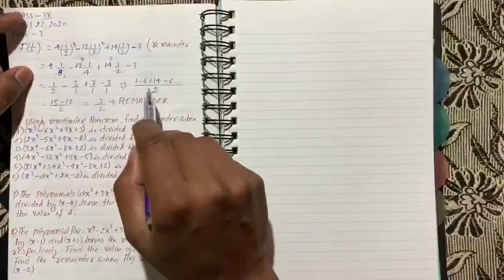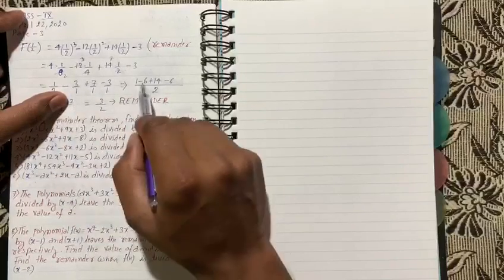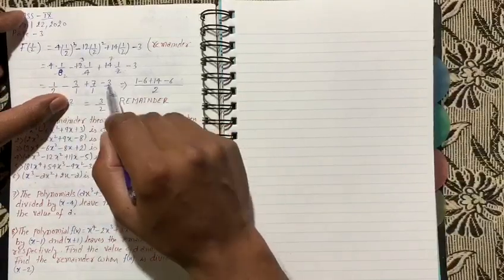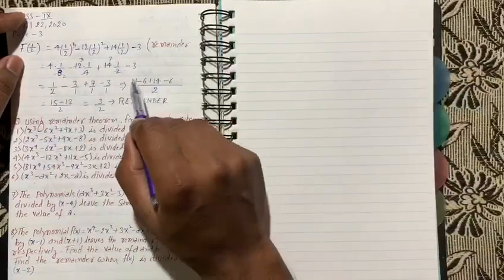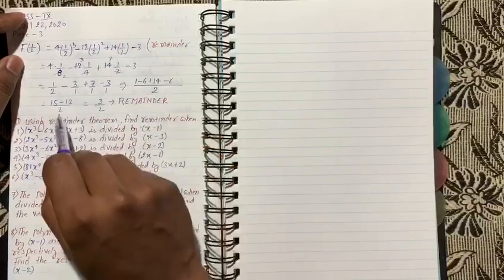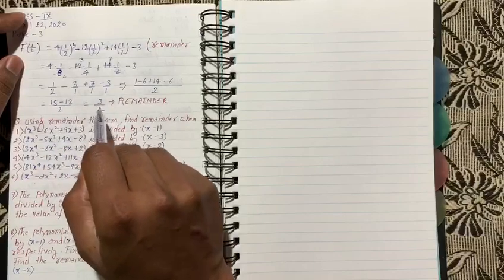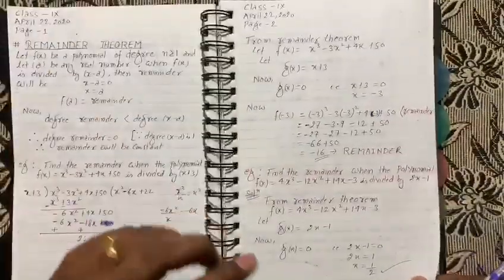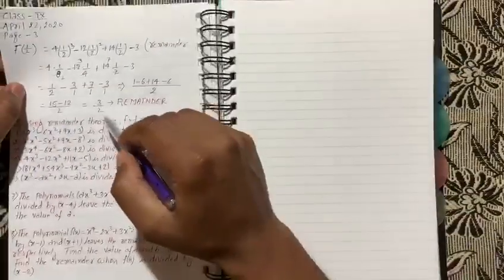Maths Part2 Class 9th 22-04